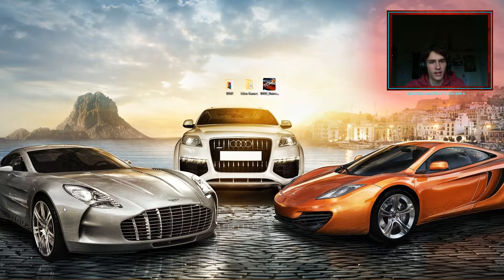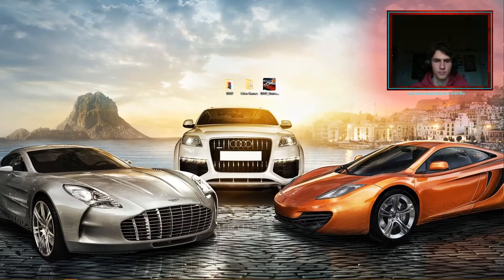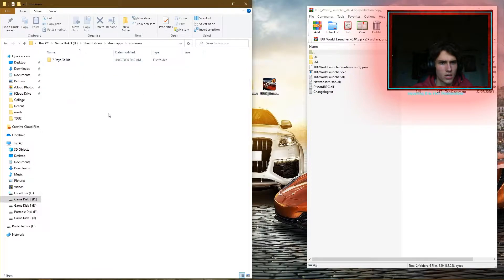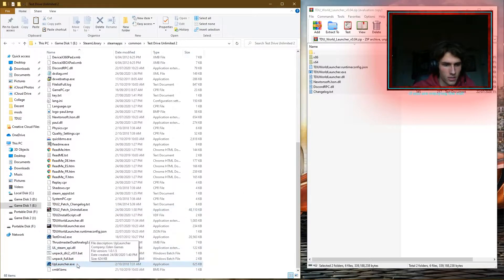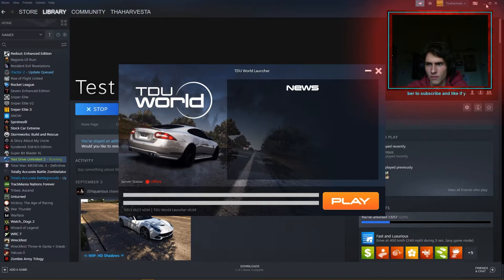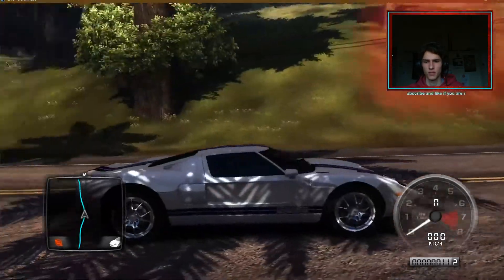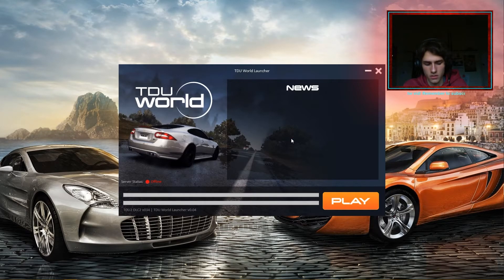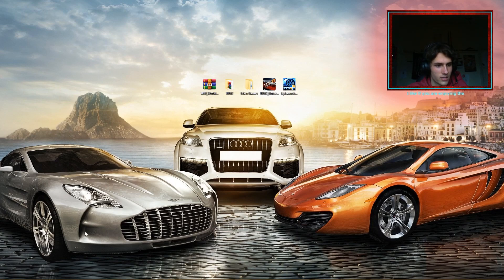TDU World Launcher | How to install (2020)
You will find the link for the installation in the announcements channel, where the links are pinned.
This installation is quite simple, if you have any problems with your game just pop it in the comments, or of course chuck it in the discord!